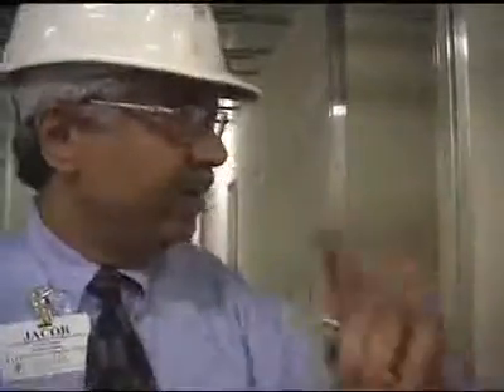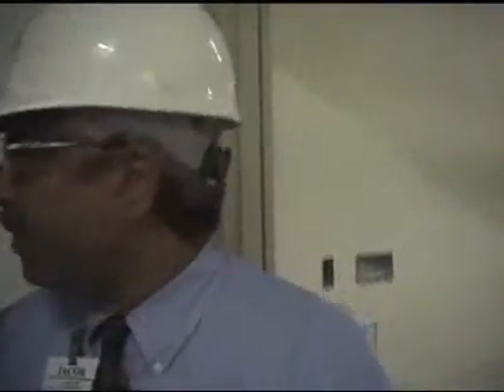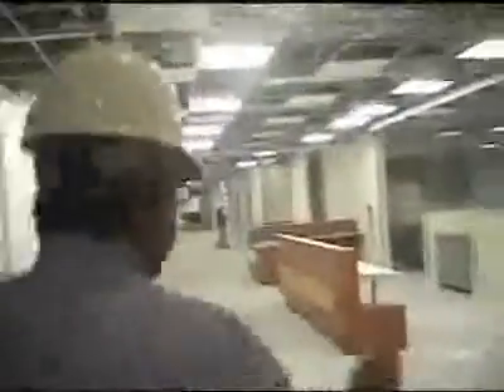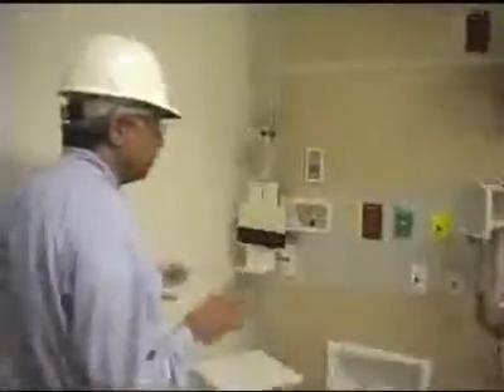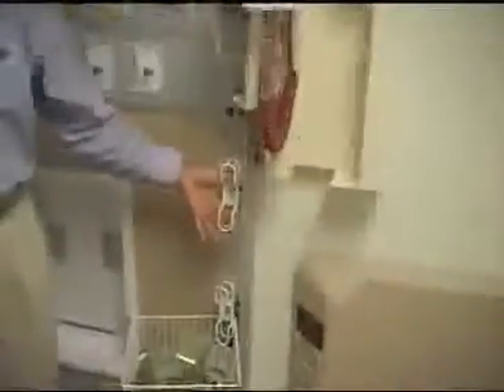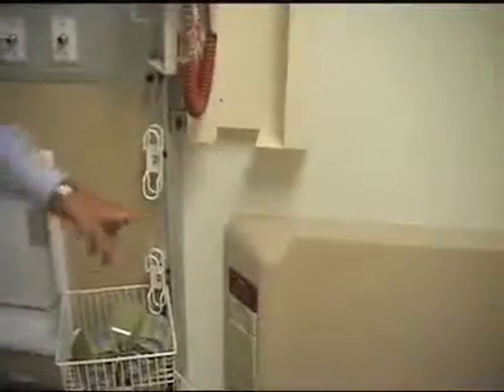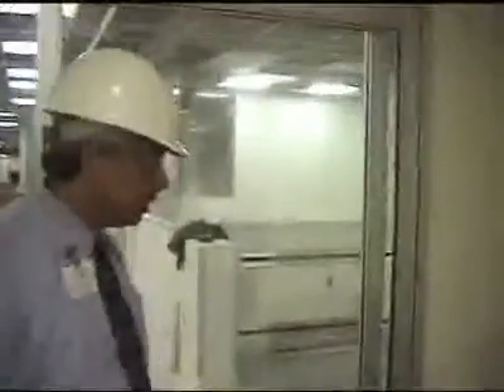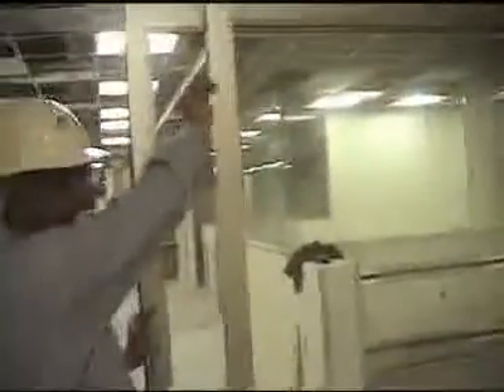Halifax Tower Tour - Part 4